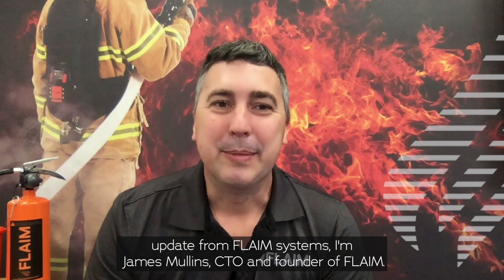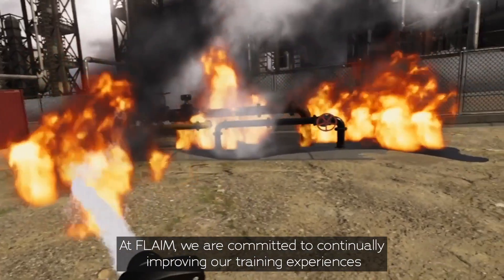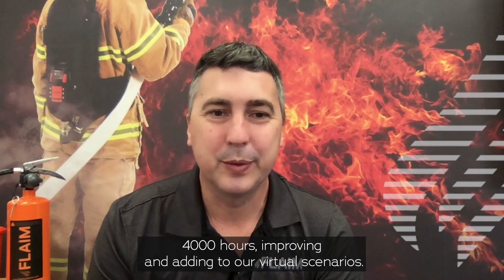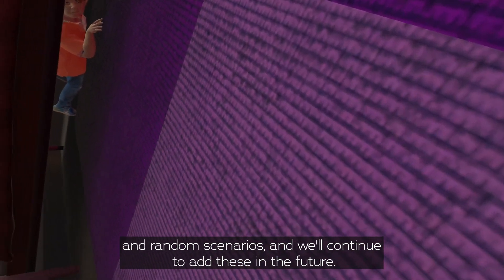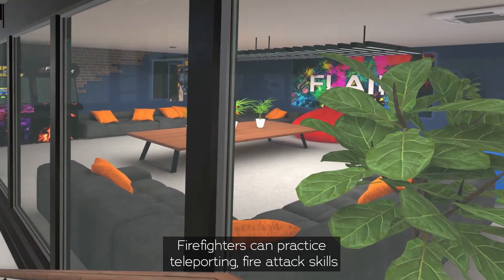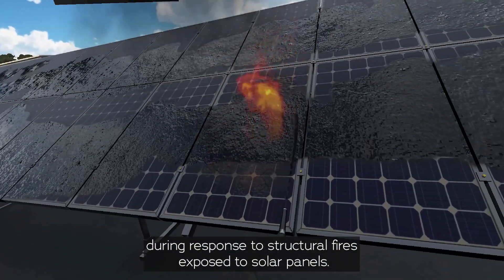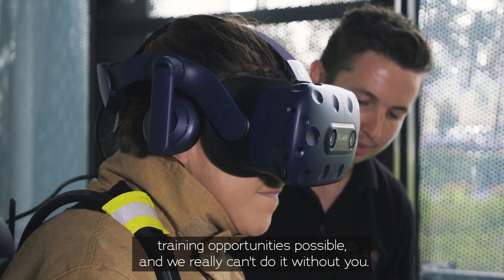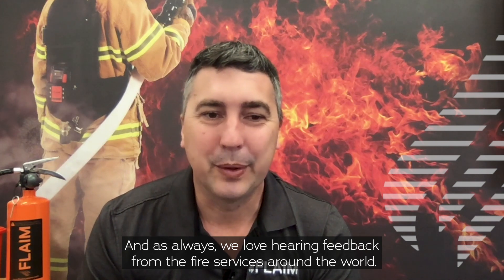FLAIM Systems 2021R3 Update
Overview of what's new in FLAIM's 2021 release 3.